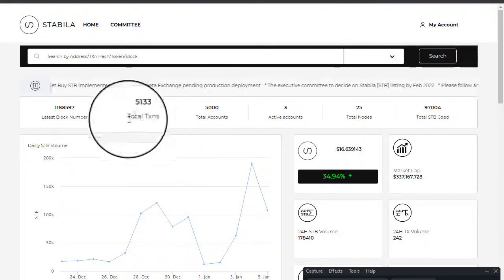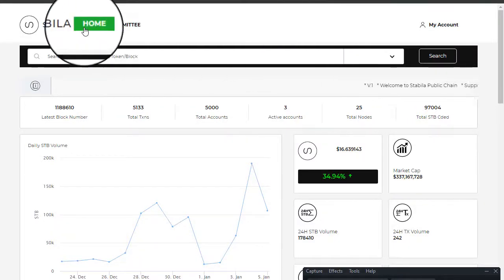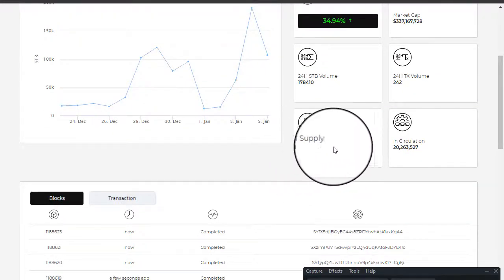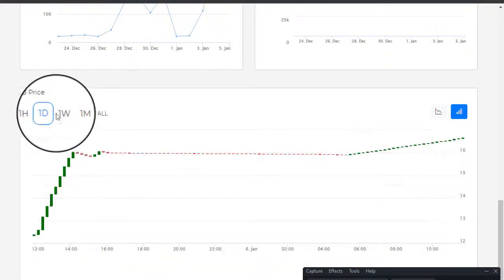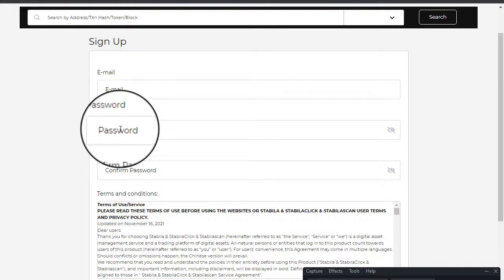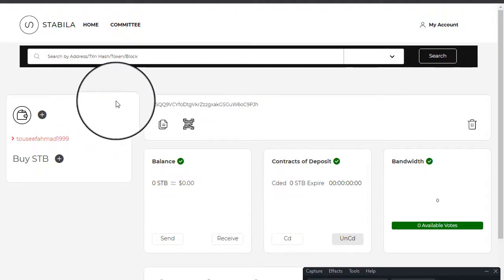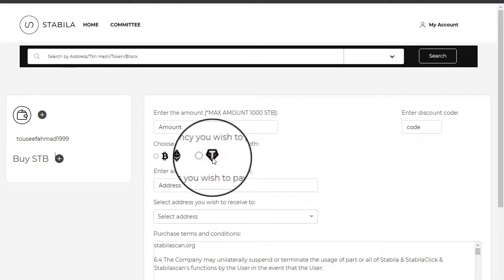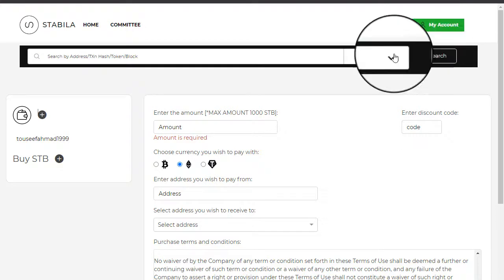How to create a STB Wallet Full Info In this video Step By Step 2022 in English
STB Address: SQQ9VCYfoDtgVkrZzzgxakGSGuW6oC9PJh
Telegram Username: @bountyhunter123890

About;;  freecryptoearn​ is a YouTube channel,where you will find  tecnology,tricks&earning method videos  in Urdu&Hindi